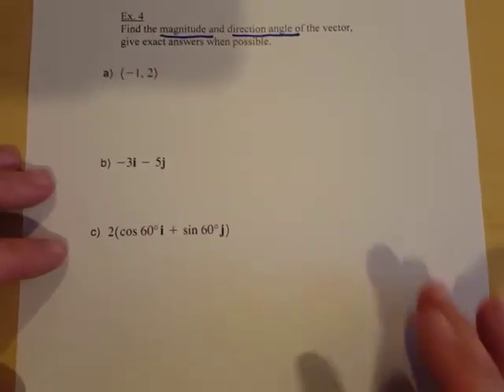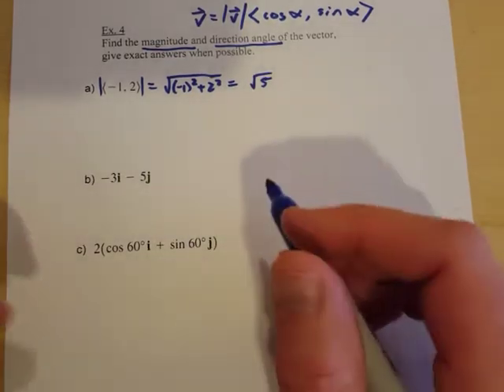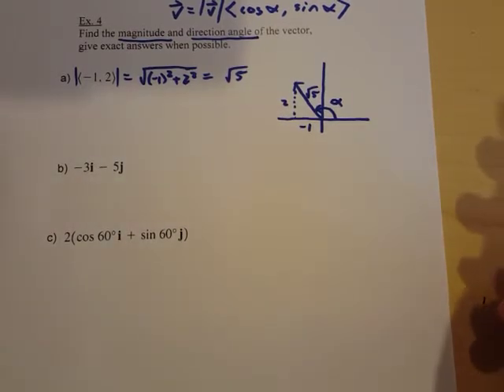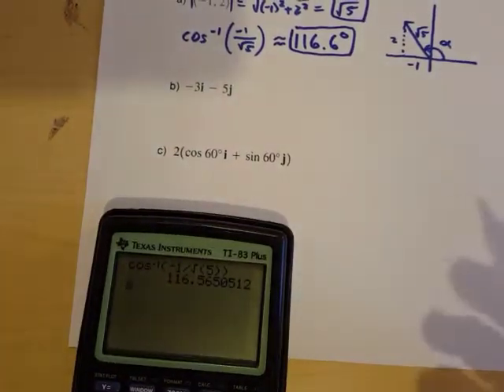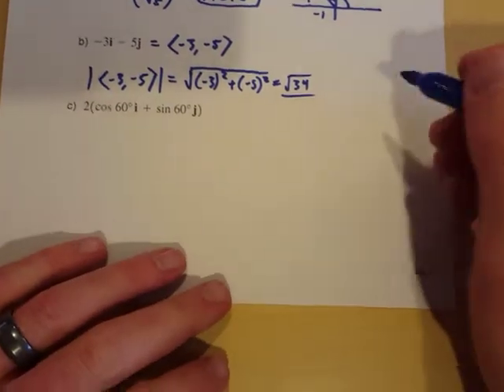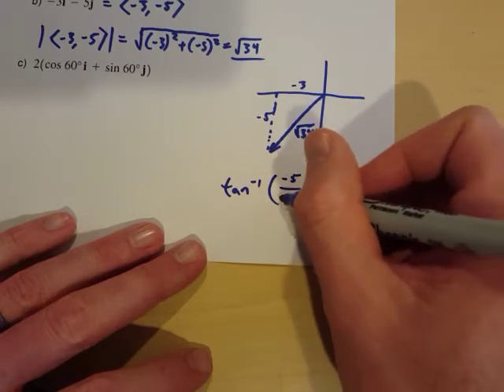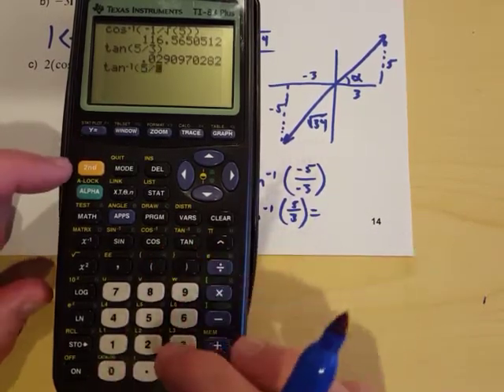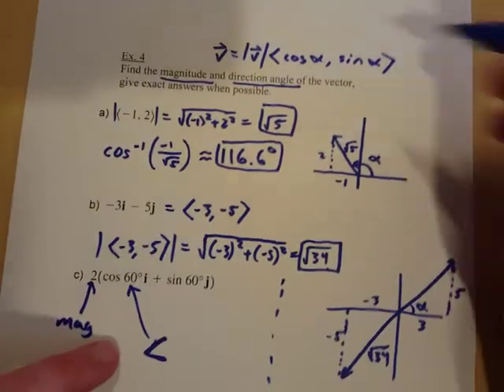6 1 D2 Main Vector Formula Example 4